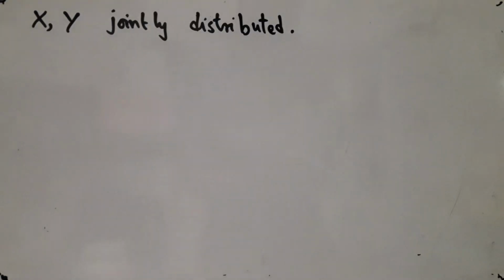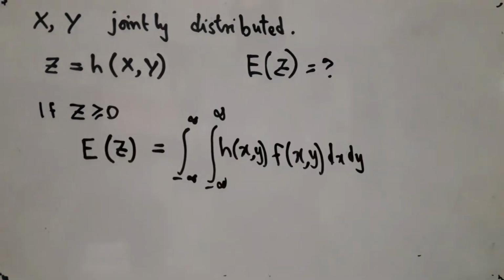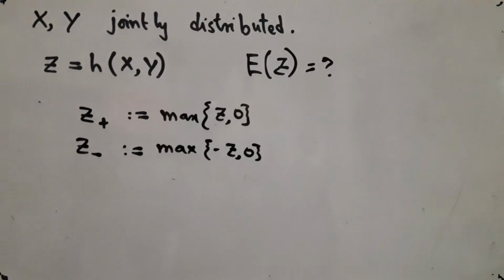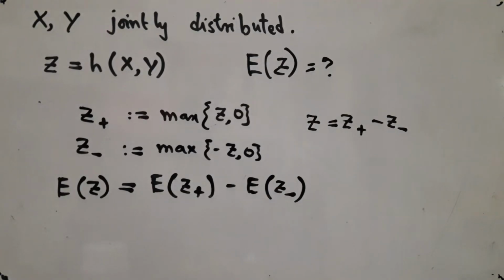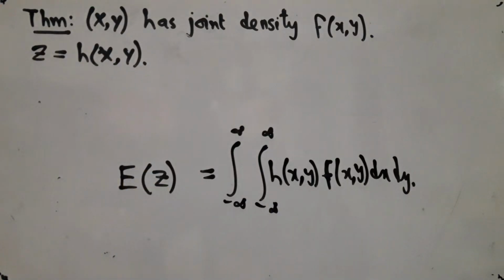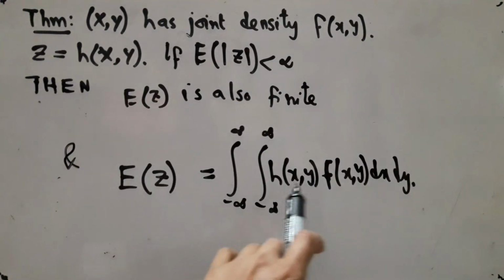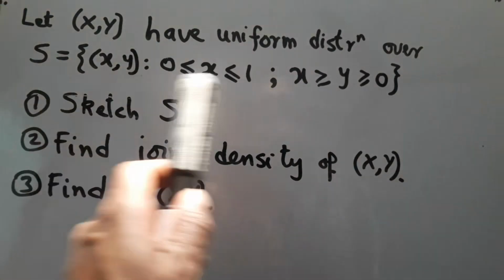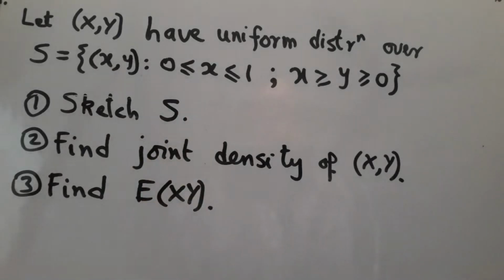c2p13: Expectation using joint density